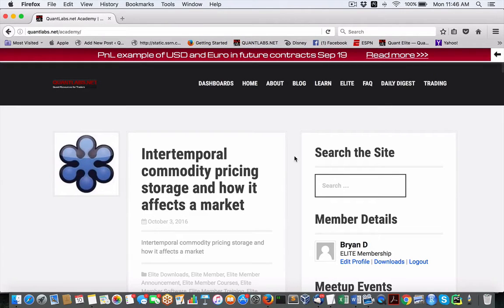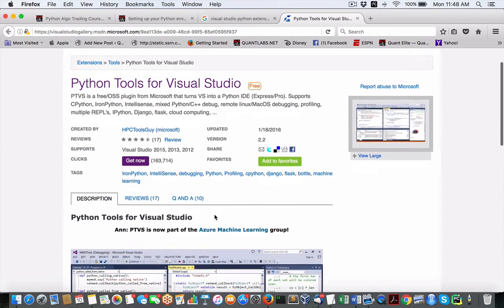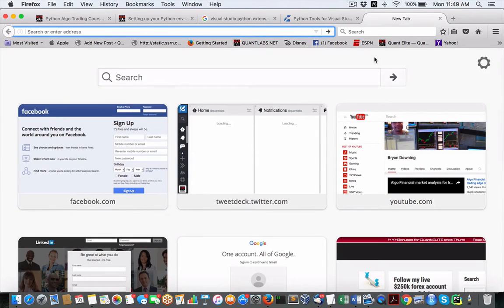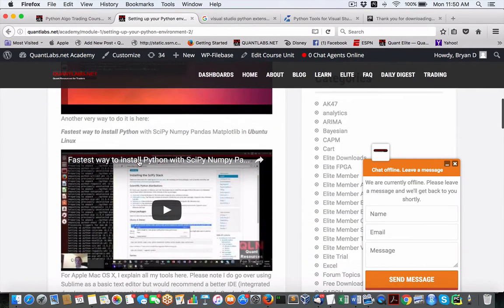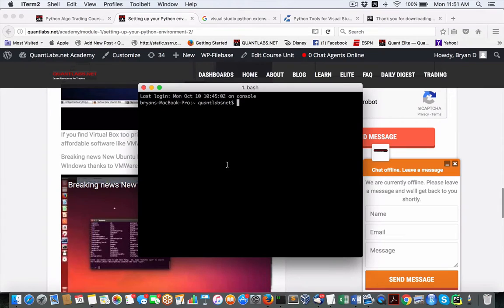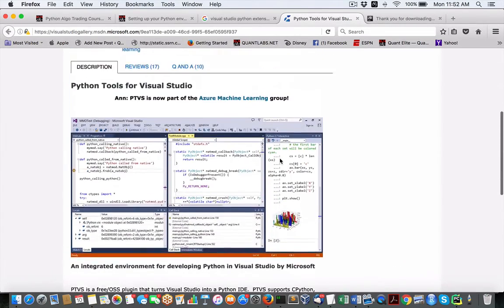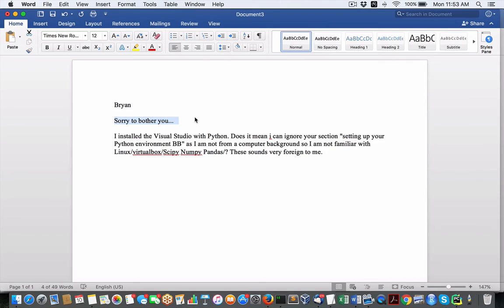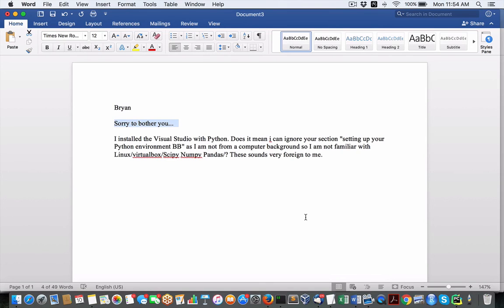Visual Studio Python or better IDE for programming trading strategy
...I am not from a computer background so I am not familiar with Linux/virtualbox/Scipy Numpy Pandas/? These sounds very foreign to me.